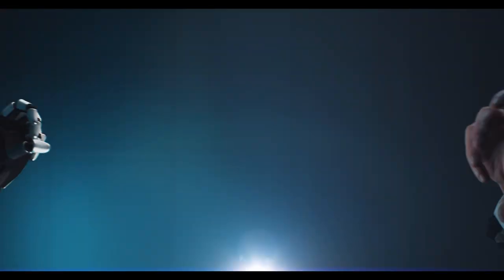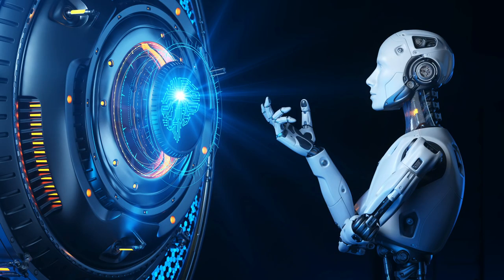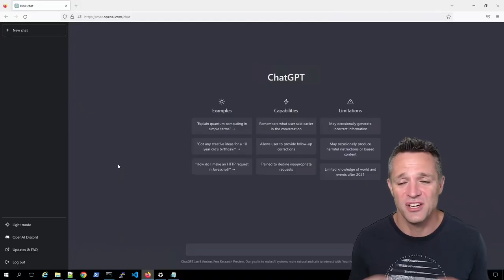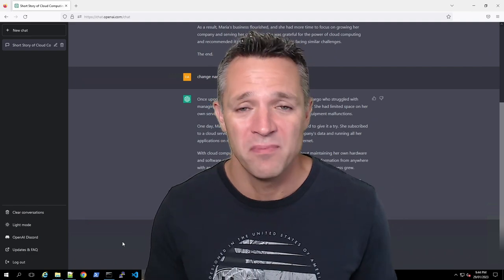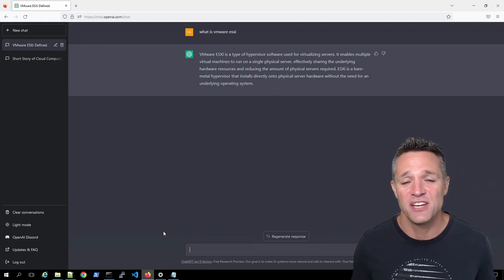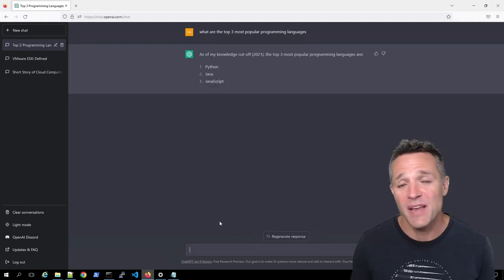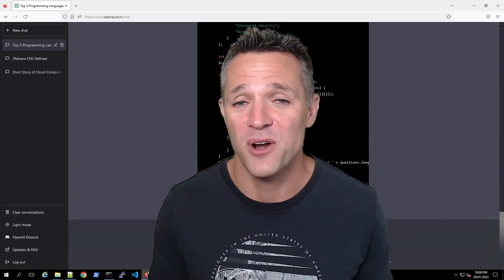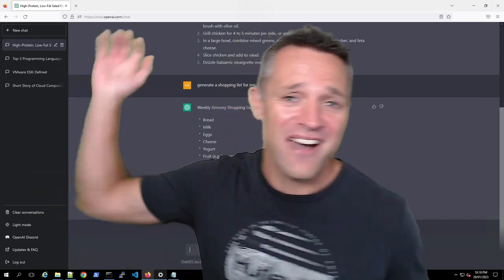Mastering ChatGPT: Getting Started with AI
In this video, we'll be diving into the exciting world of OpenAI and its cutting-edge language model, ChatGPT. OpenAI is a leading artificial intelligence research company that has revolutionized the field with its advanced technology. And ChatGPT is a state-of-the-art language model developed by OpenAI that can generate human-like text based on the input it receives.

Join us as we take a closer look at how to use ChatGPT, from start to finish. We'll be running through some real-life use case examples to show you the potential of this incredible technology. Whether you're a beginner or an experienced AI enthusiast, you won't want to miss this comprehensive guide to ChatGPT. So sit back, relax, and get ready to discover the power of OpenAI's cutting-edge language model.

Chapters
0:00   🎬 Intro
0:36   🎬 Creating a free account
2:00   🎬 Exploring the user interface
4:02   🎬 Creating a story
6:07   🎬 Asking ChatGPT all about a vendor
7:58   🎬 Playing with program languages and code
10:00 🎬 Let's talk food, show me a health lunch option

Recording Equipment
Logitech Brio 4k
Logitech C922x Pro
Rode NT-USB Microphone
Elgato Key Light Professional
Green Screen